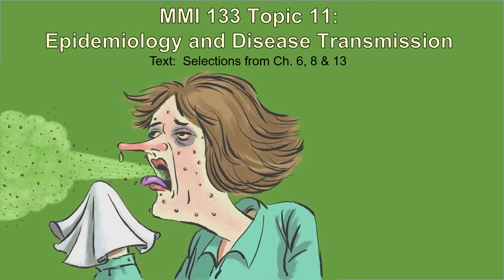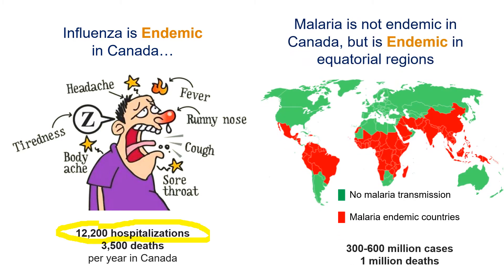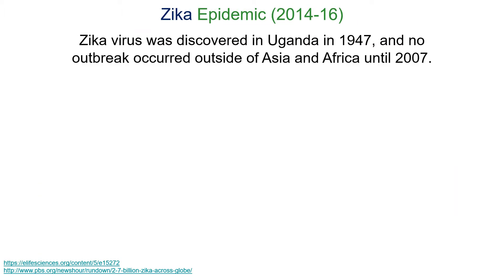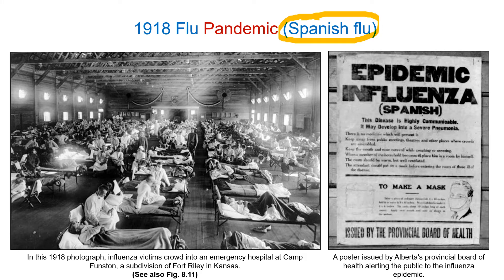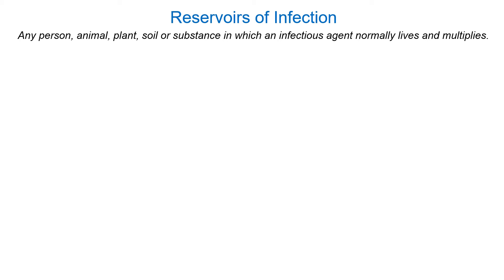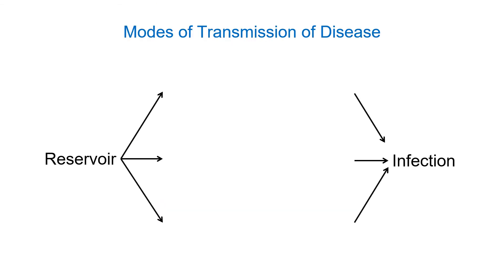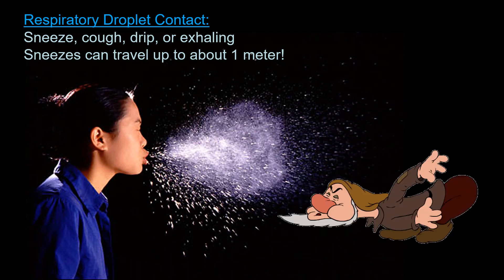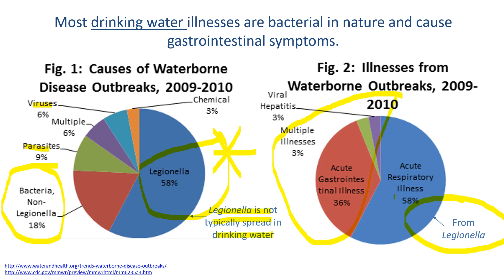MMI 133 Topic 11 - Epidemiology and Disease Transmission - Part A